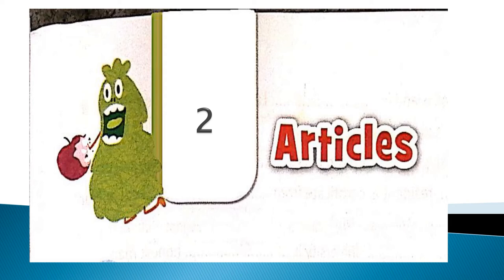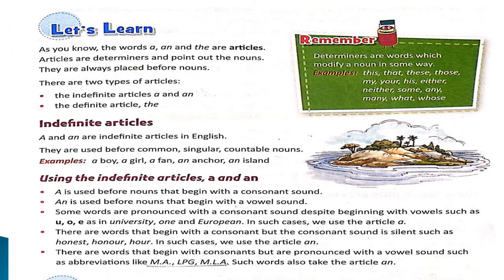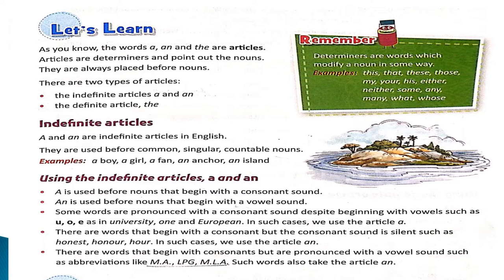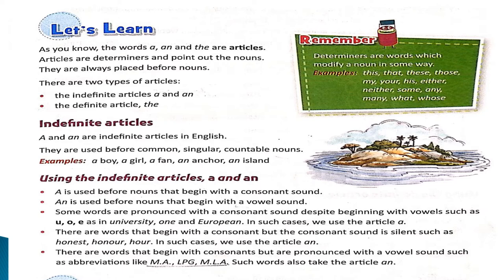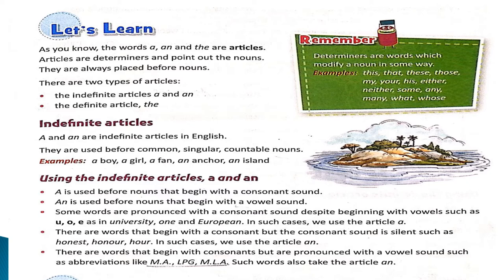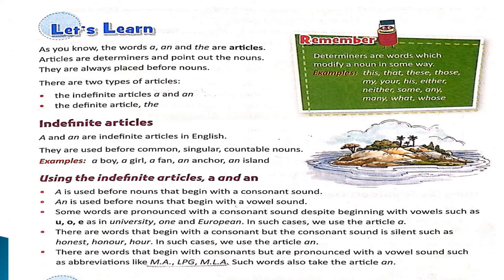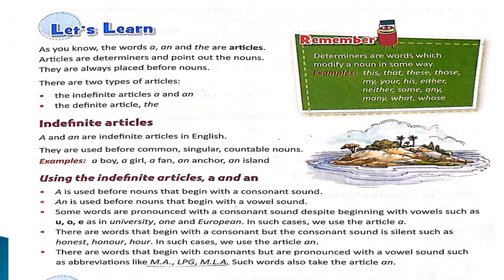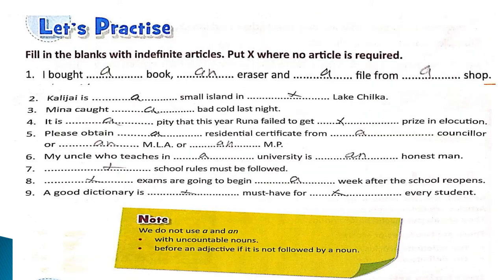class 7 Gm lesson 2 Article 1